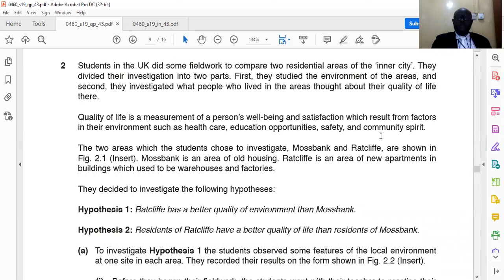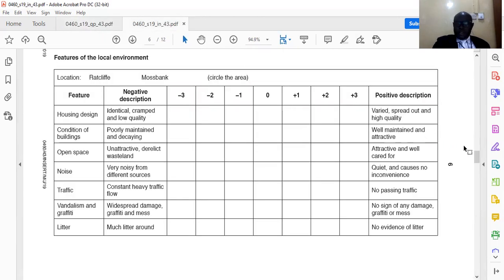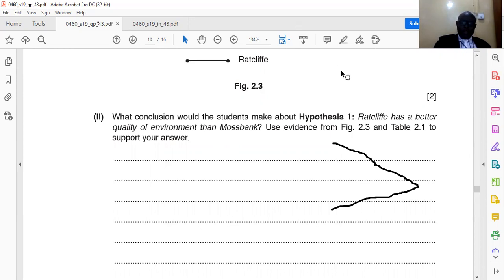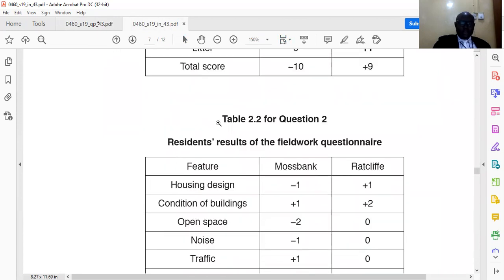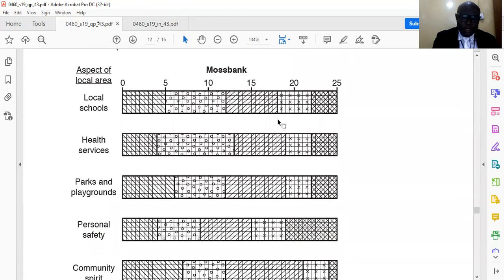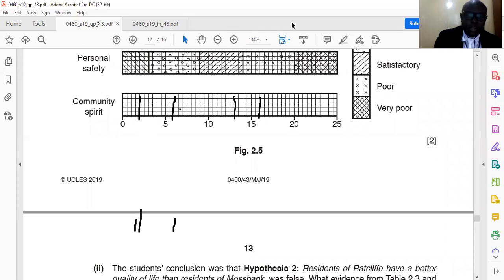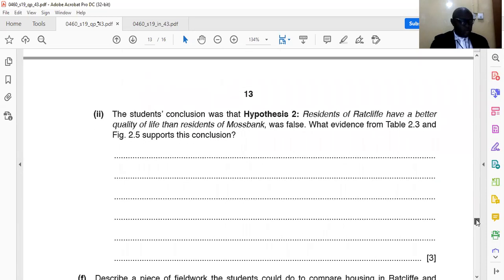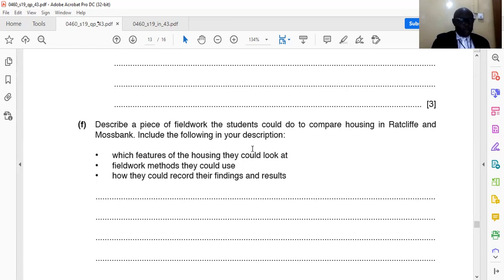Revision Paper 4 IGSCE Geography human